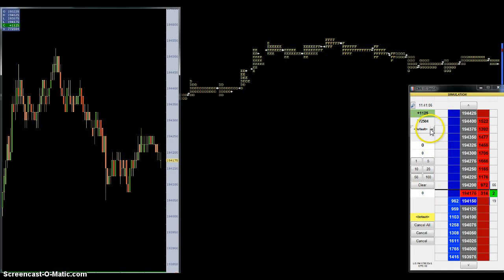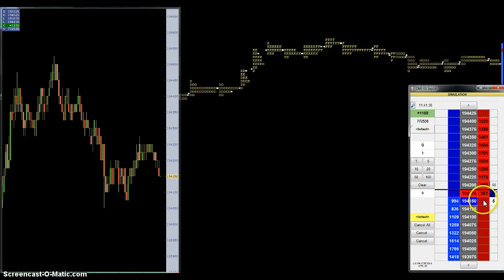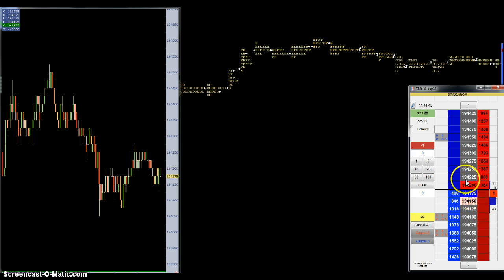My Screencast EMINI SP ACTION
Trader education, Emini sp 500 market profile